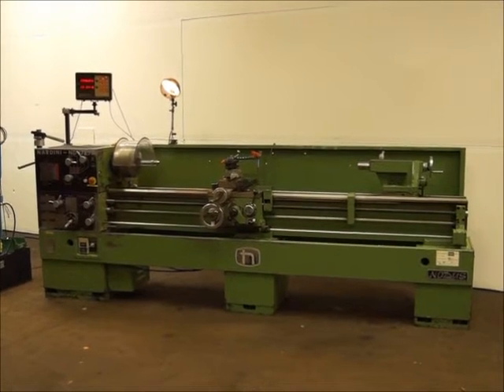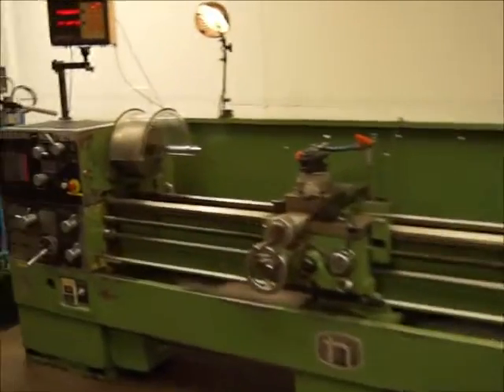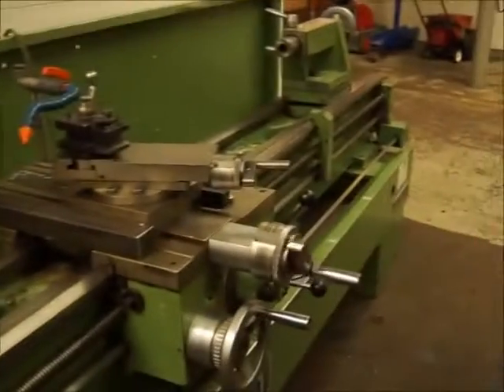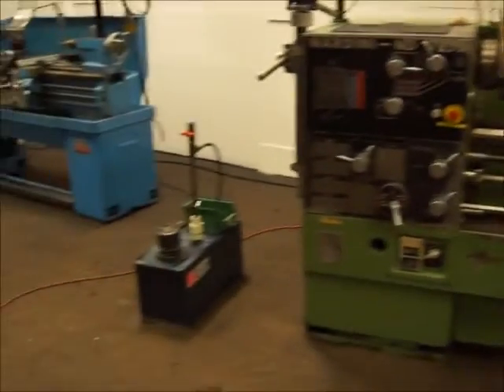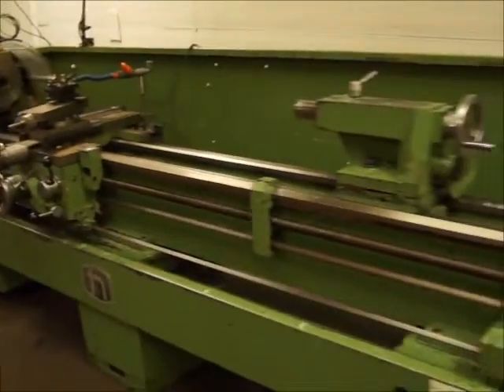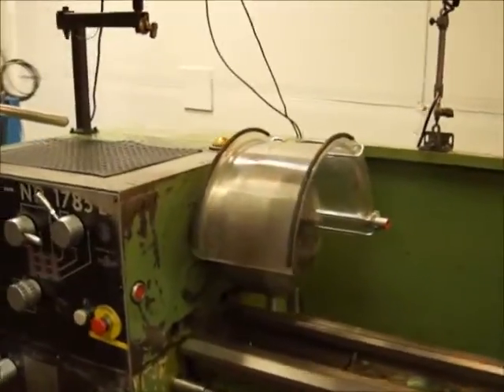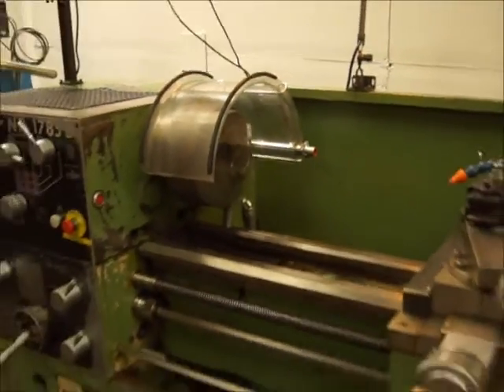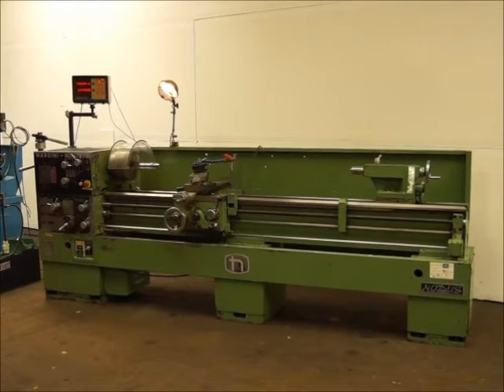Nardini Model ND-1785E 17" x 85" Lathe Sold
Nardini Model ND-1785E 17" x 85" Lathe
With 2 Axis Anilam Wizard DRO
Specifications:
Height of Centers 8 5/8"
Swing over Wings of Saddle 15 3/8"
Top Slide Travel 5"
Tool Section 3/4" x 3/4"
Bed Width 10 5/8"
Bed Height 12 5/8"
Spindle Internal Taper 1:20
Taper in Reduction Sleeve 4 MT
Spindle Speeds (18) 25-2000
Quill Diameter 2 3/8"
Quill Taper 8 5/8"
Quill Internal Taper 4 MT
Lateral Adjustment 5/8"
Number of Threads 216
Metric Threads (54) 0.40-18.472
Inch Threads (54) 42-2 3/4"
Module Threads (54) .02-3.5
Diametral Pitch Threads (54) 84-3
Pitch of Leadscrew 4
Number of Feeds 264
Cross Feeds (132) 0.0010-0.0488 in/rev
Longitudinal Feeds (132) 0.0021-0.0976 in/rev
Motor 8/4 HP
Coolant Unit Motor 1/8 HP
Dimensions 146" x 40"
Height 58"

Equipped With: Anilam 2 Axis Digital Read Out,
10" Pratt Benard 3 Jaw Chuck
Coolant
Preliminary Specifications - Subject to Verifications